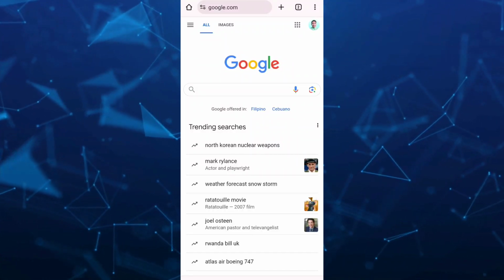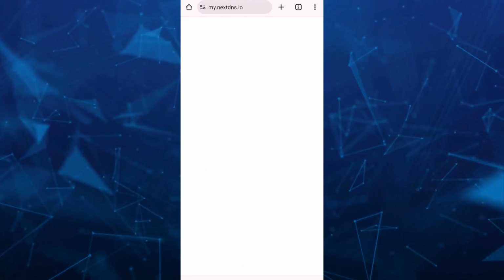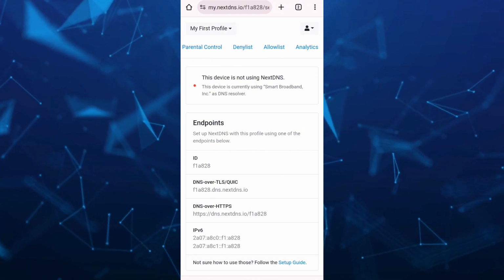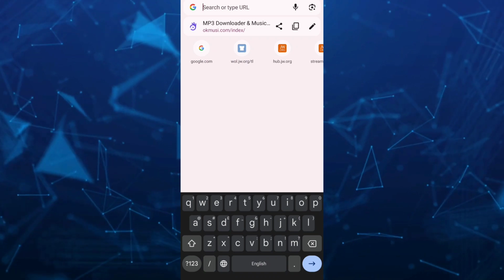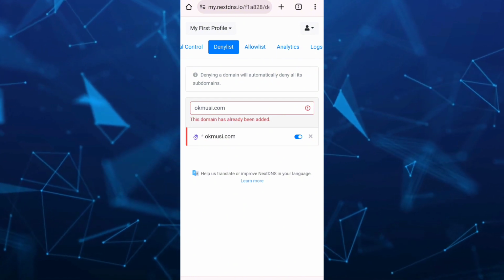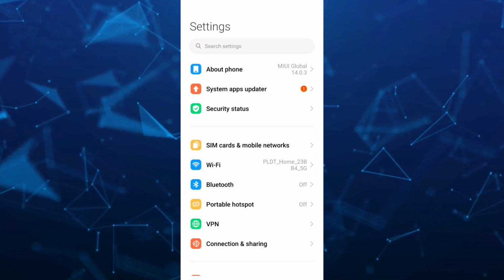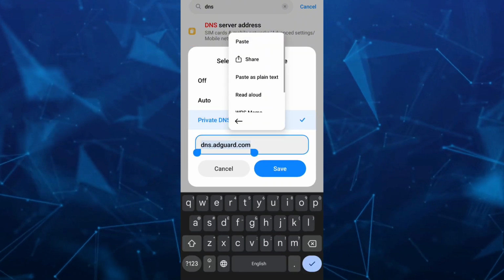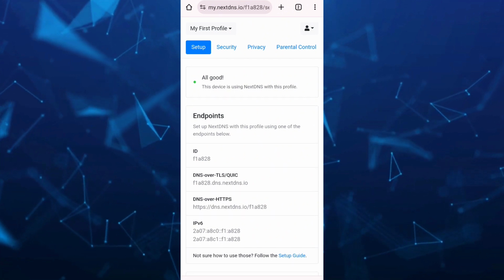How To BLOCK Websites On Google CHROME Android 2024 (Block websites on Android)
In this video I'll show you how to block bad sites on google chrome in mobile.  If you are wondering how to block websites on chrome permanently this is the video for you! The method is very simple and clearly described in the video and will let you see how to block bad sites on google chrome in mobile. Follow all of the steps & you will know how to block websites on chrome mobile.